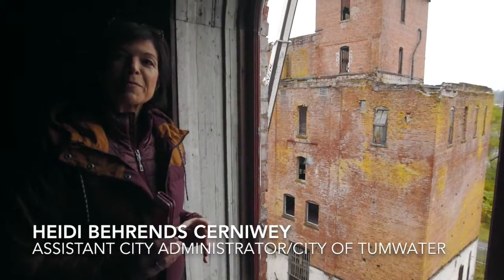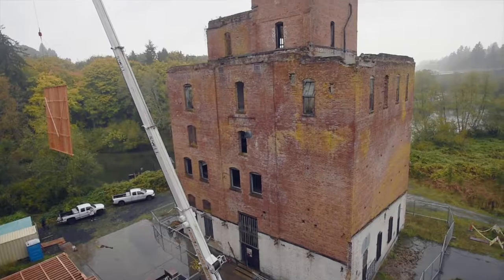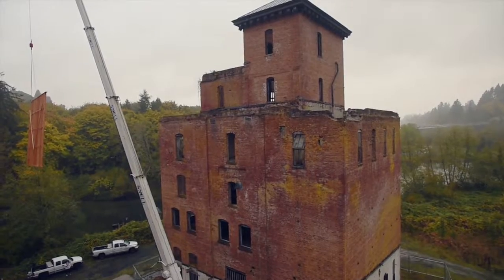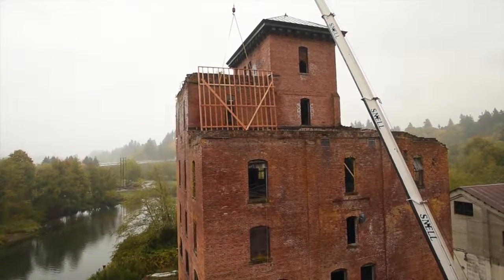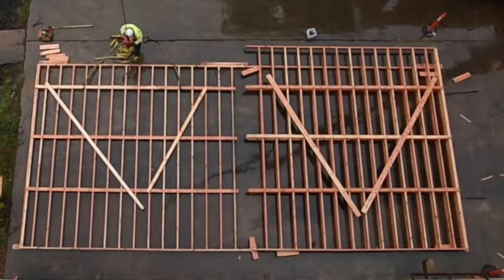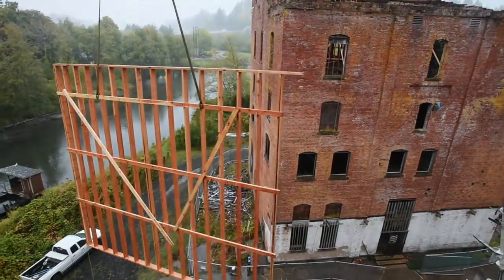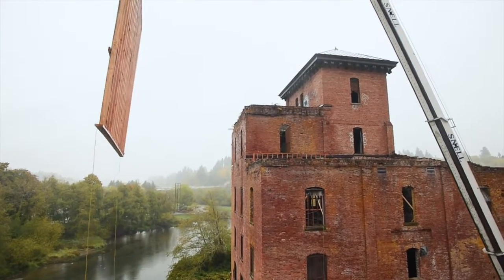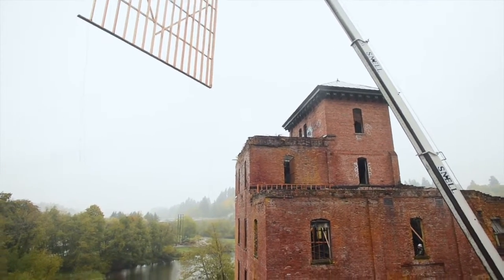Historic Olympia brewhouse readies for new roof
A work crew from the Olympia-based Snell Crane Service raised a series of interior wall frames Tuesday morning which will support new roofing for the 1906 era Olympia Brewery brewhouse .